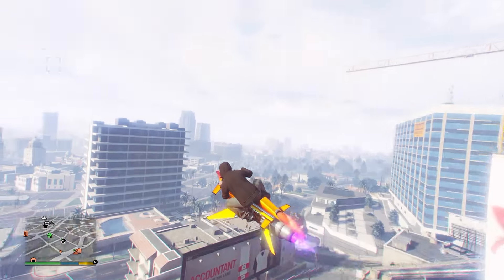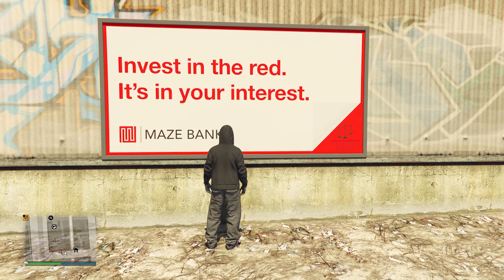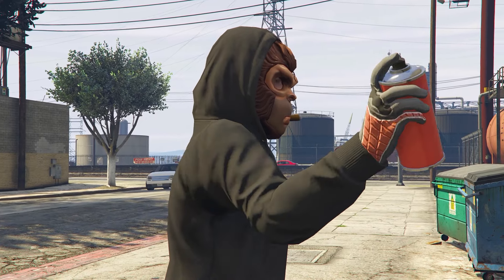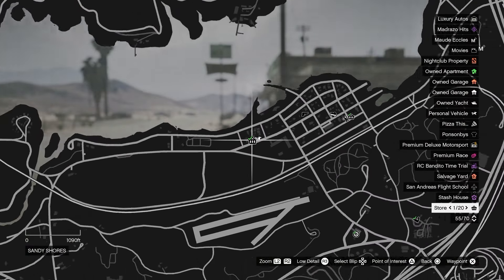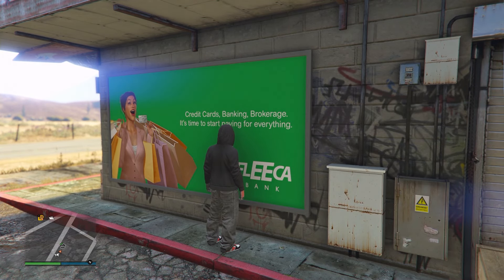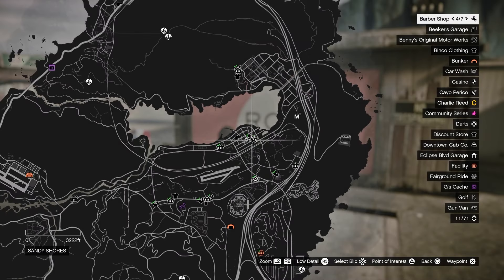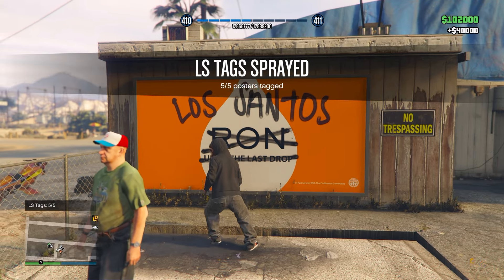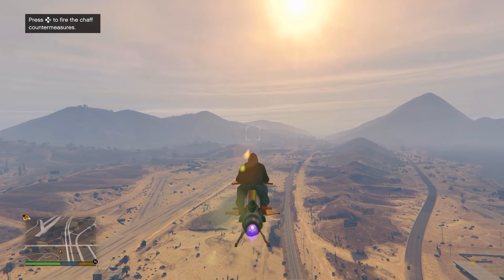*NEW* ALL 5 LS Tags Locations Guide! (Day 6) GTA 5 Online